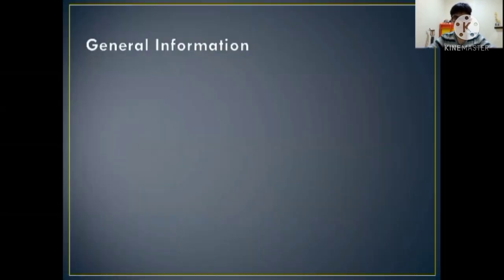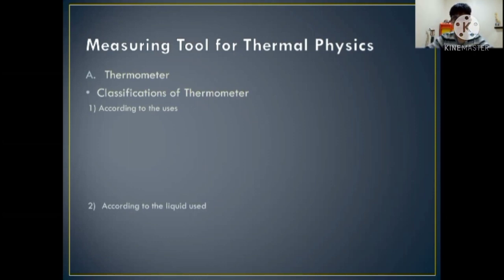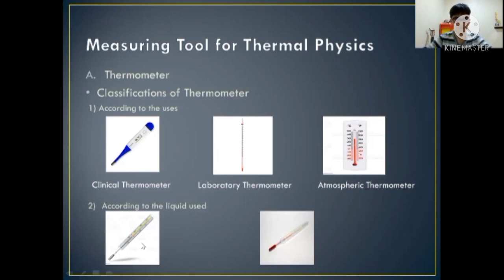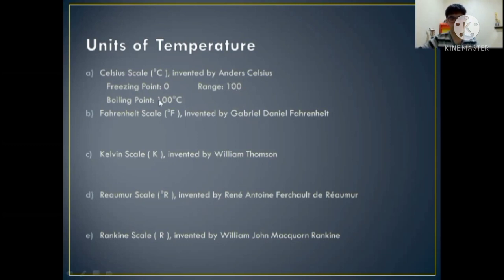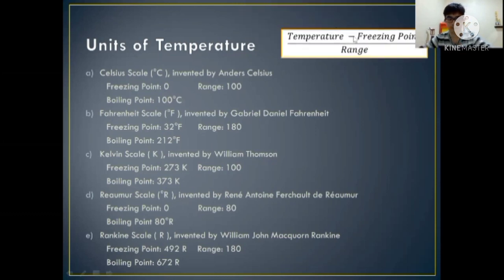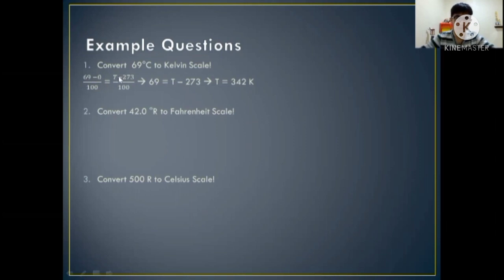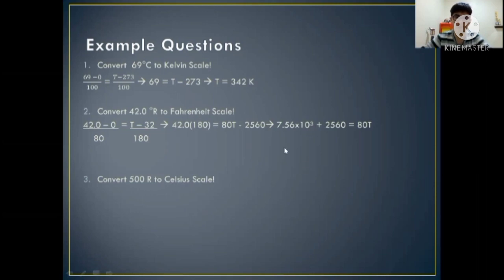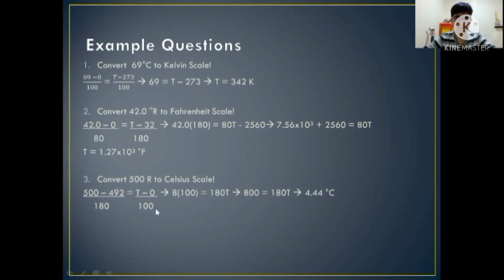Thermal Physics Basics - Glen Owen XI IPA B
Hello everyone! My name is Glen, in this video I'll explain the basics of Thermal Physics such as the General Information, Measuring Tool, Units for Temperature, and some Example Questions. Hope you guys enjoy it!!

PS.
I think I'll lose 50/50 on Klee/Kazuha Banner🗿